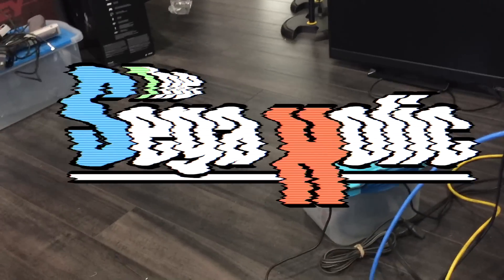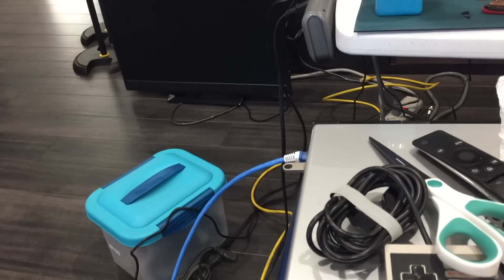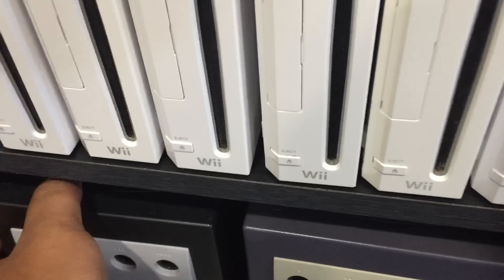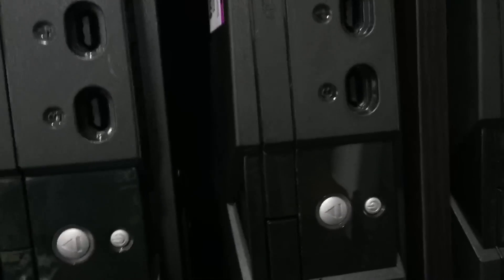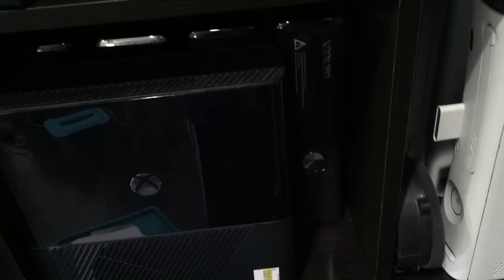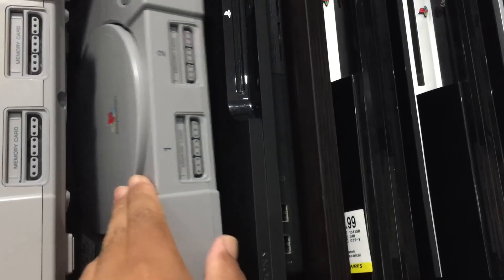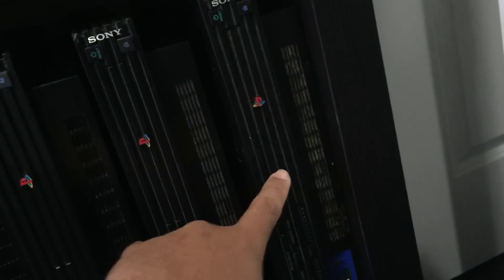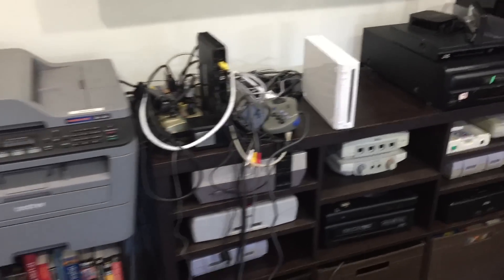"When Are You Gonna Make A New Video" Update {ep. 53]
I know I've been slacking YET AGAIN!!!, but yeah, I've been busy fixing trying new stuff. But most of all, I've been going to Savers to do some picking. You can get a ton of stuff for CHEEEEEEAAAAAAP! So yeah, I've been sidetracked. 40+ "saved" consoles from "Savers" later... Or is it 50+...